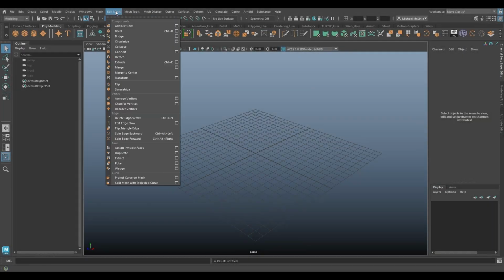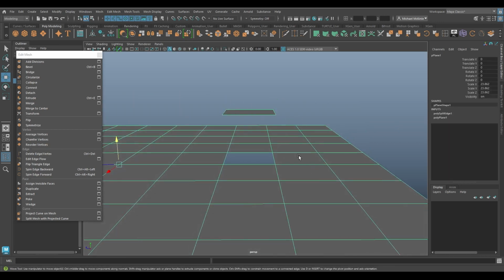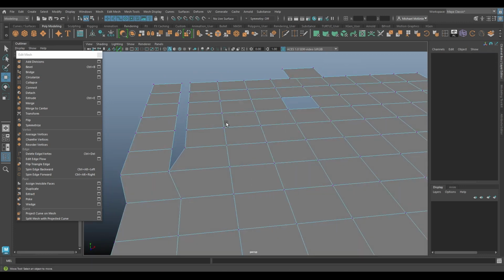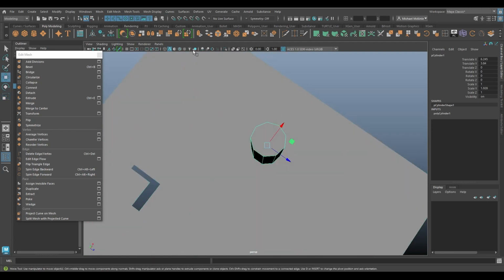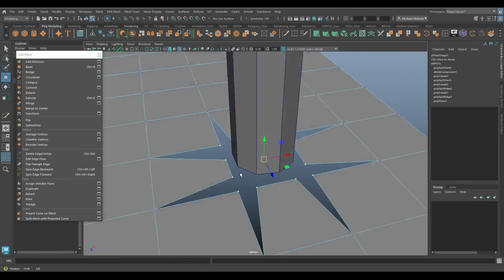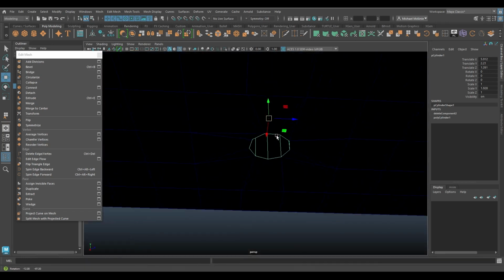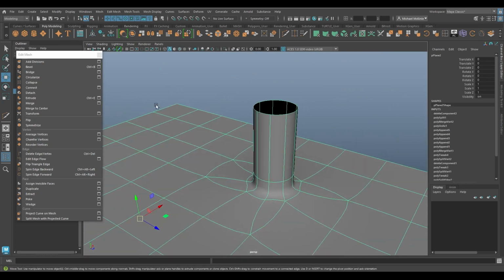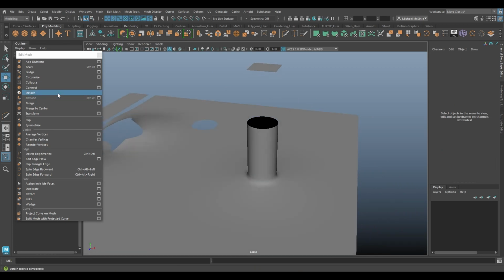The Maya Toolbelt - Detach (Maya 2023)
A tutorial going over Detach (Maya 2023) within the Edit Mesh menu.